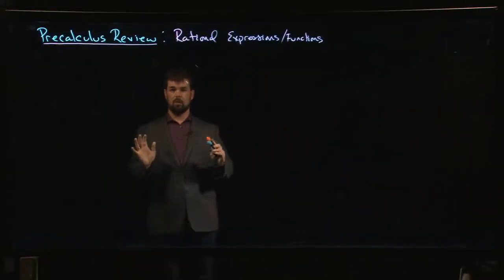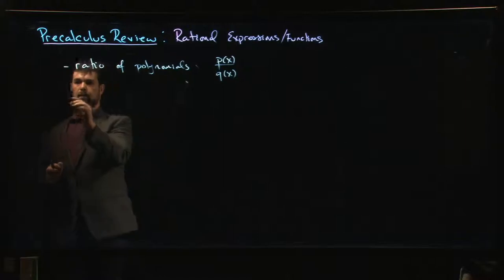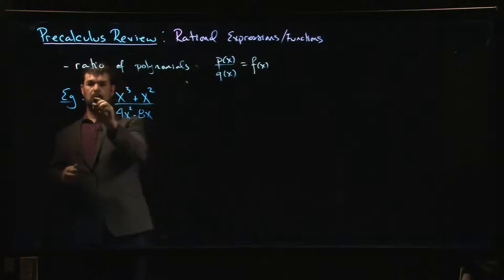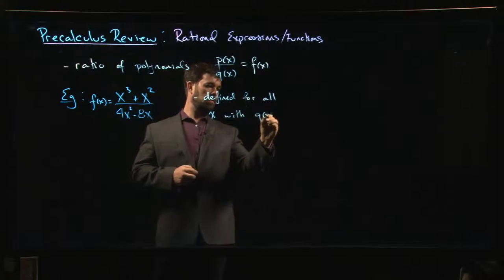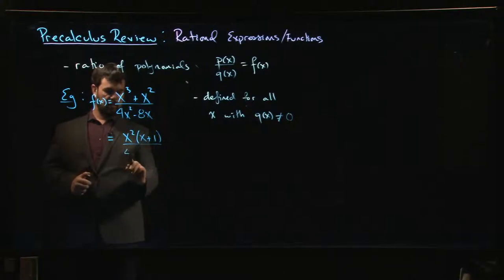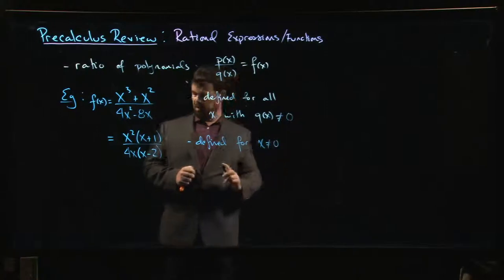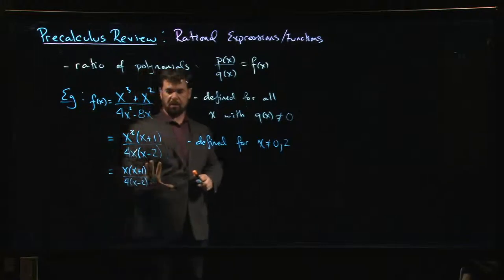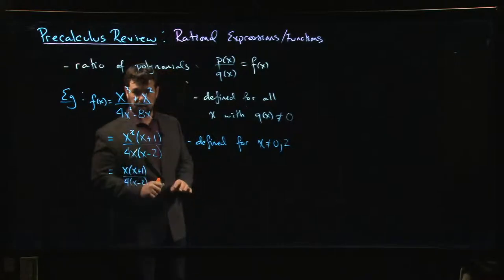Review - Algebra: Rational Expressions